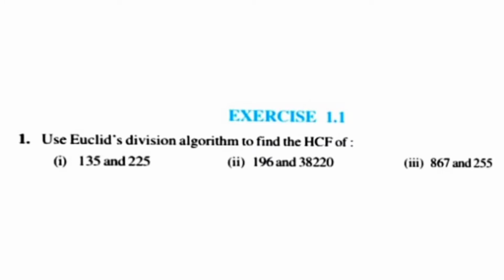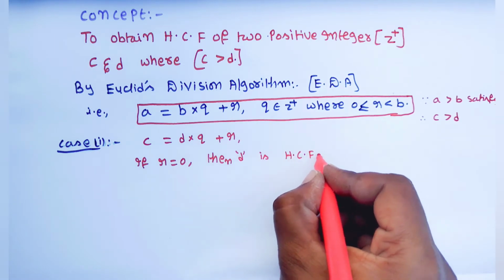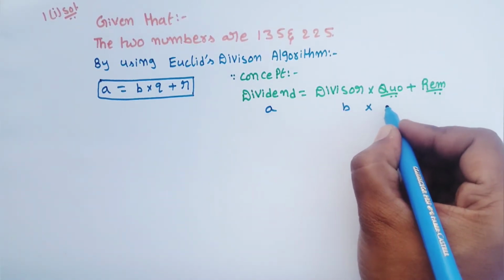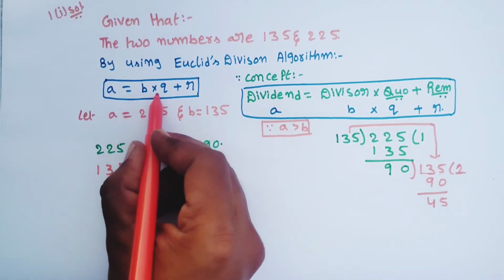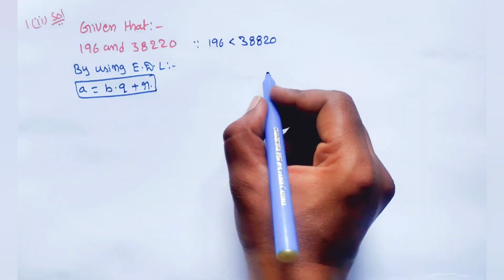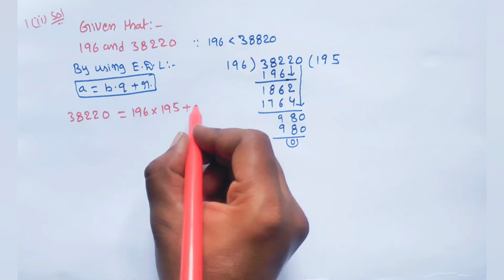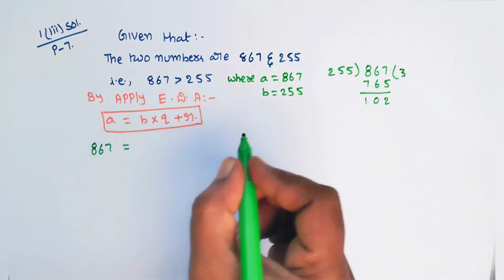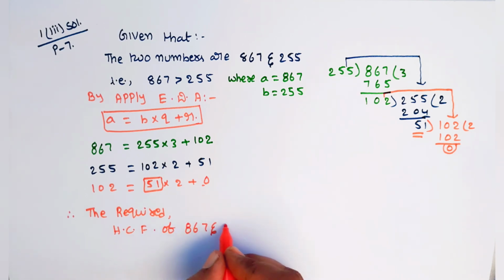10th class math~Real numbers ~Ex -1.1 ~1st solution in English~CBSE/NCERT By GURU JANA MATH TUTORIAL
10th class maths CBSE ~ X class maths NCERT ~ Real numbers ~ exercise-1.1 ~ 1st solution in English